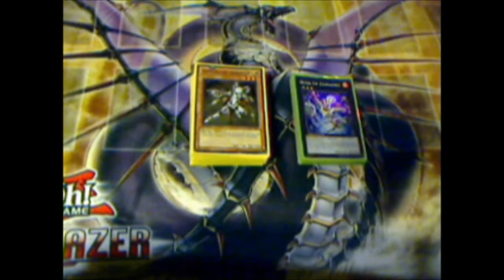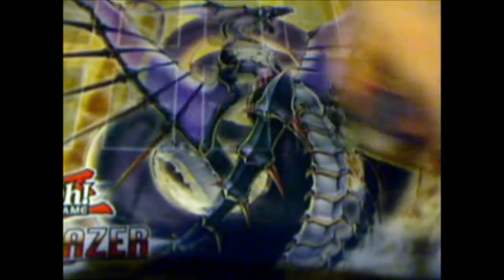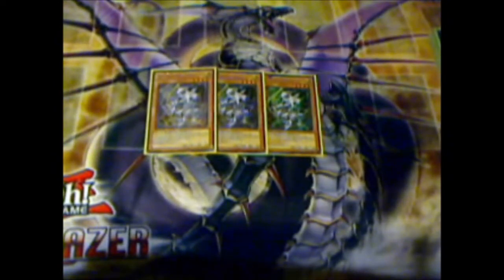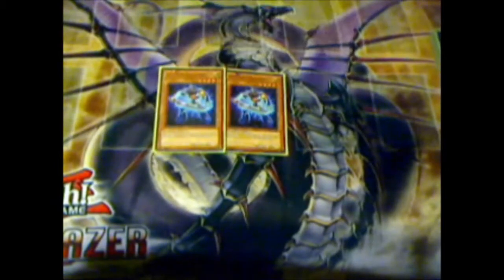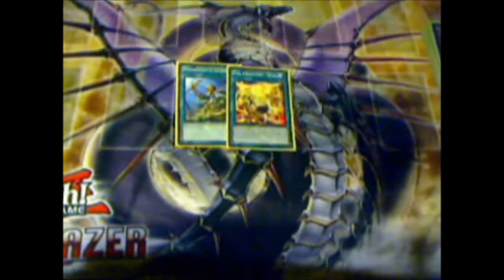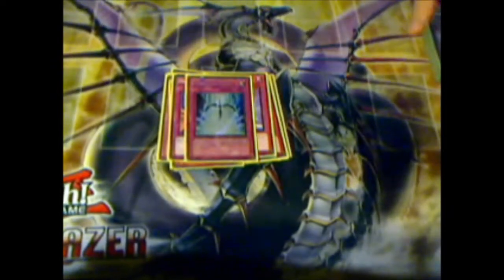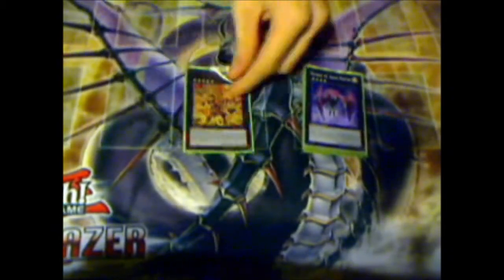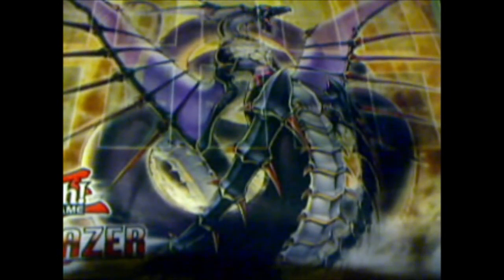Constellar Deck (March 2013)